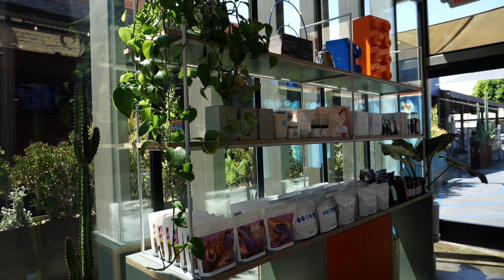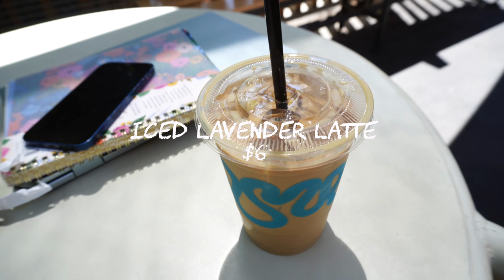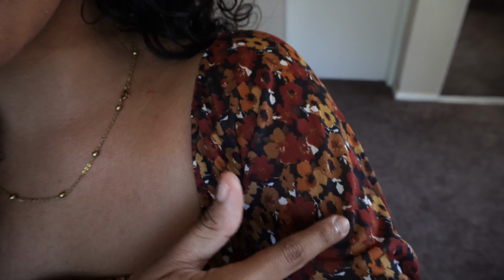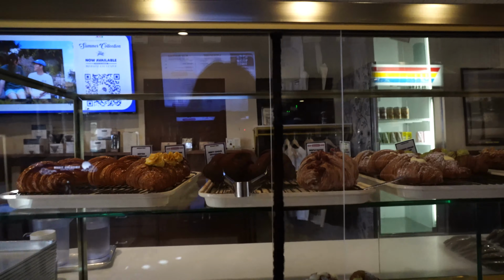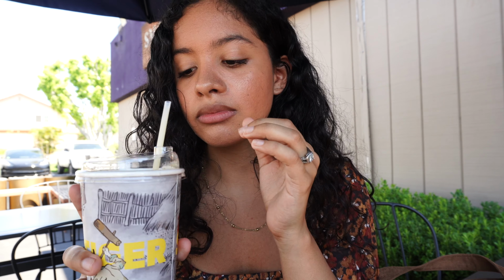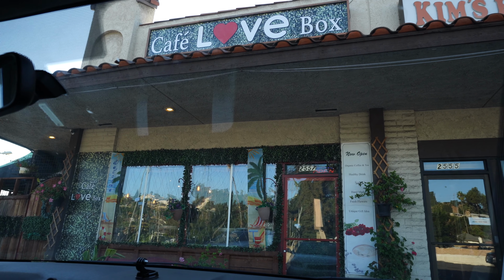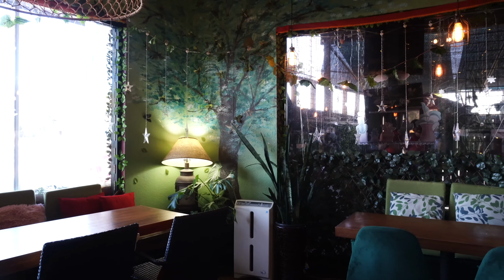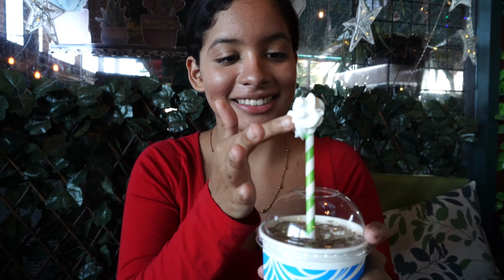CAFE VLOG : cafe hopping, aesthetic cafes , orange county , cute coffee shops you should try 🤍☕️🌷🌼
HELLO GIRLS , in today's video we go cafe hopping in Orange County . If you live near in Orange County you should definitely try these coffee shops . 💕👇🏽